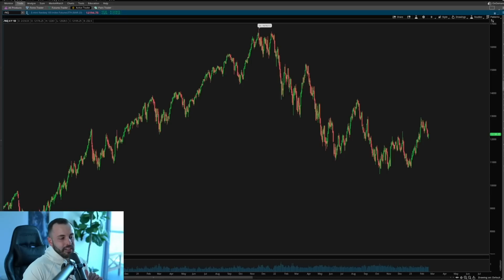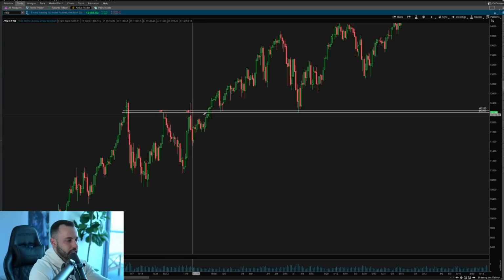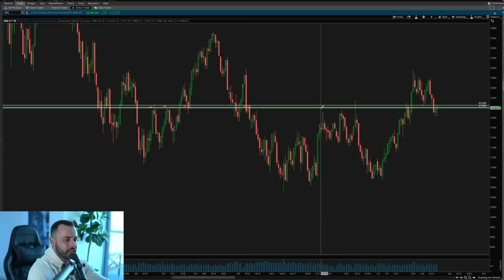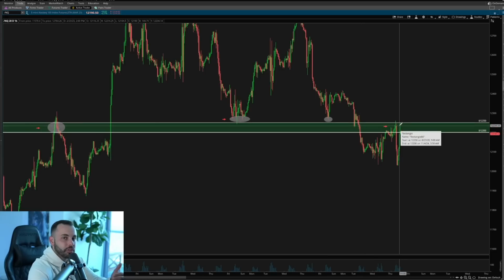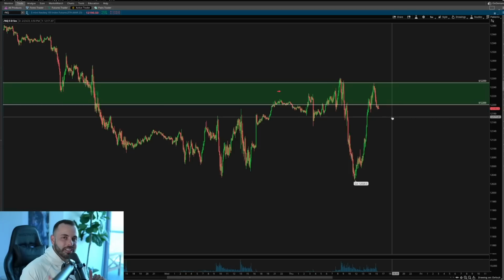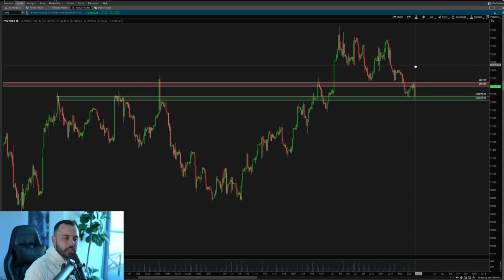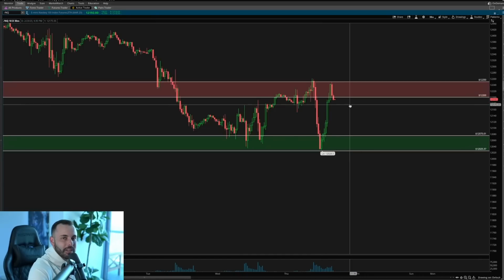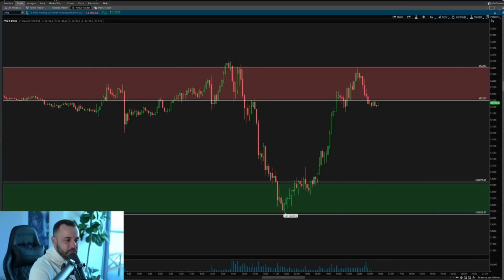Today Was TEXTBOOK Supply & Demand | Trading Supply & Demand Zones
Today, we're going to talk about the importance of using supply & demand zones when trading. Today, the levels on the NQ couldn't have been respected any better. Using these levels in your trading will drastically increase your understanding of the market & which way to trade it.